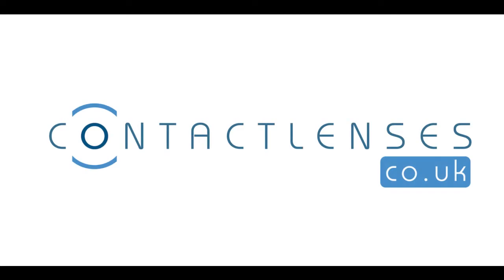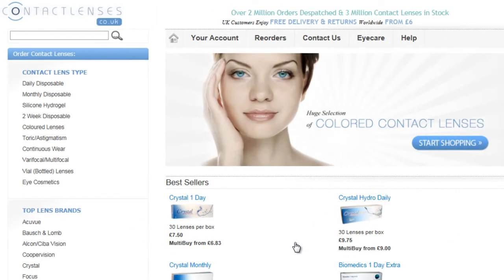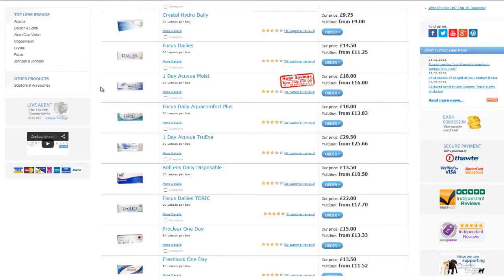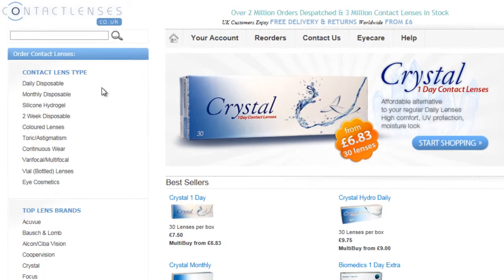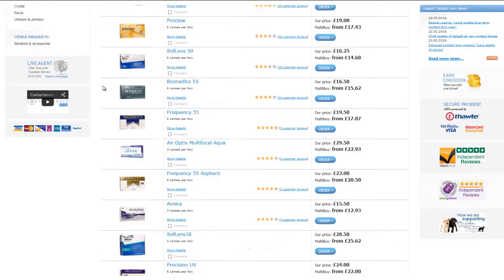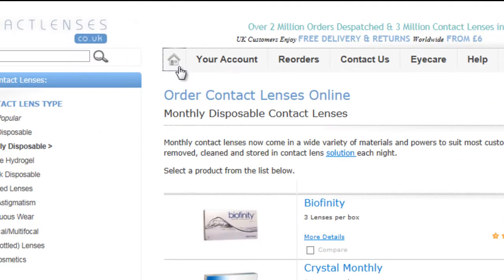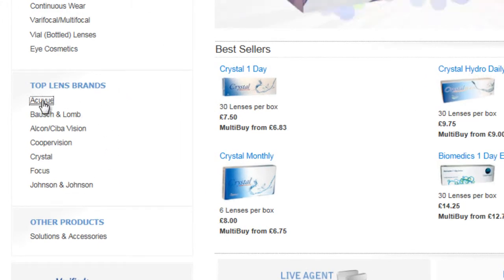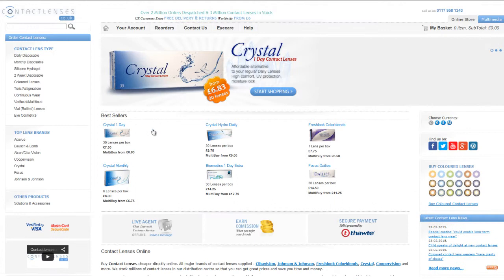Finding your Contact Lenses....Contactlenses.co.uk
Ordering from Contactlenses.co.uk is a simple and safe process, We explain it all here for you

Amazing Contact lenses brands at low prices...